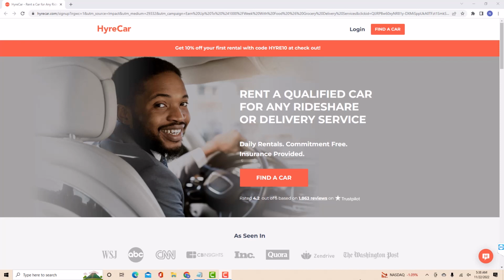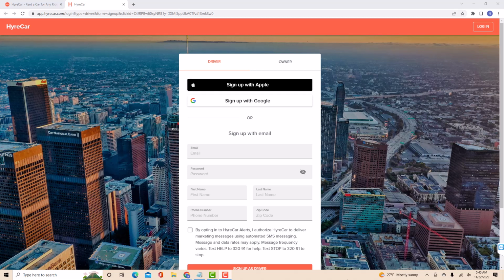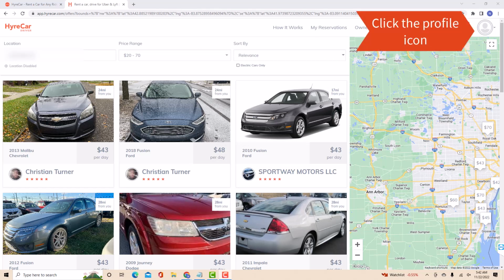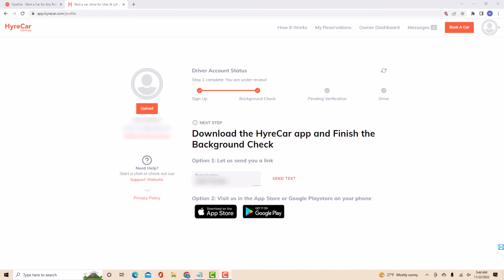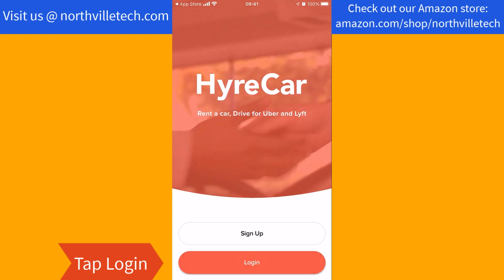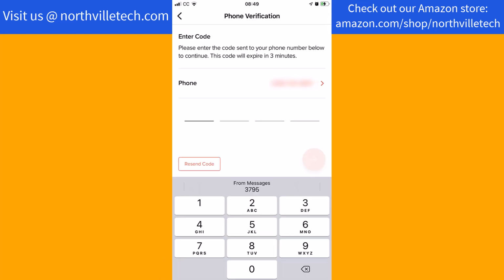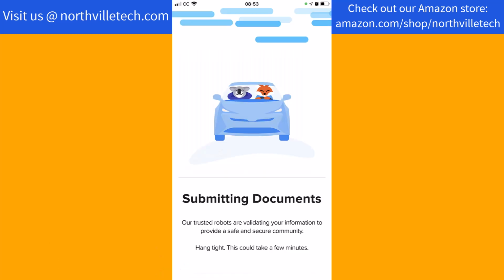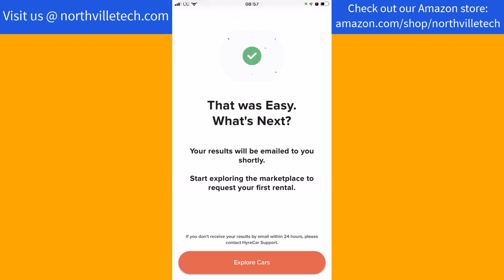HyreCar Driver - Sign Up Tutorial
In this tutorial, we'll show you how to sign up as a HyreCar driver.

Food Delivery Essentials